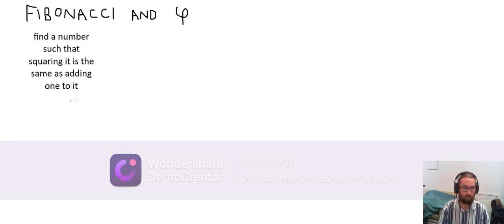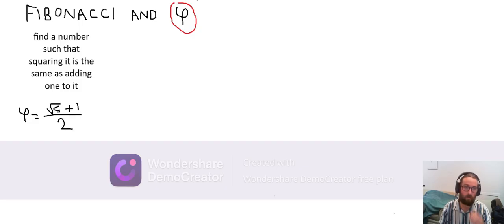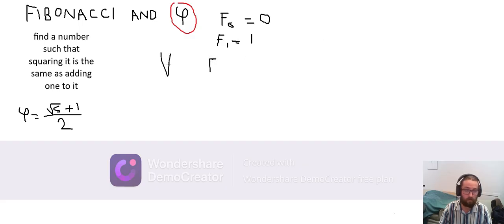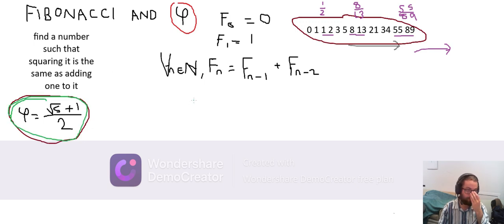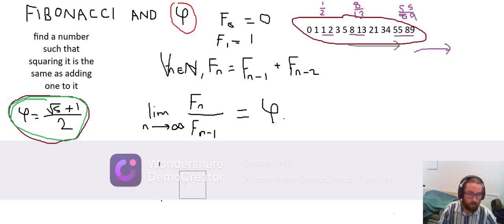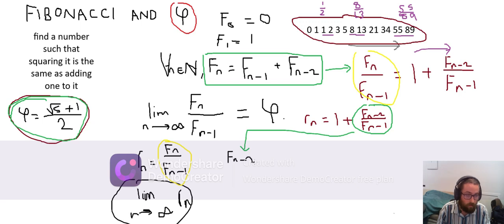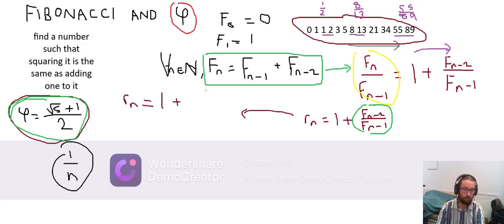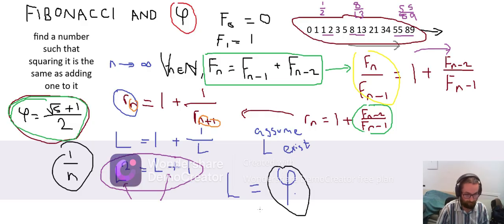the golden ratio encodes a sequence